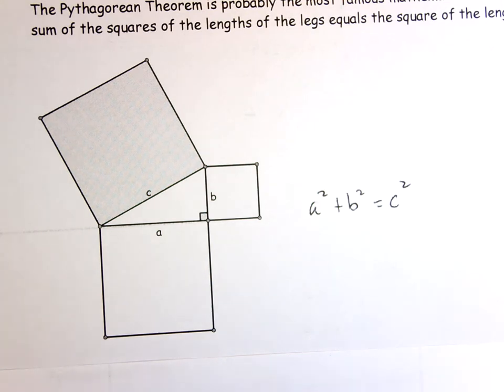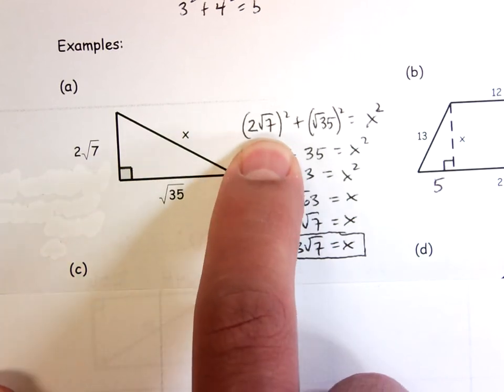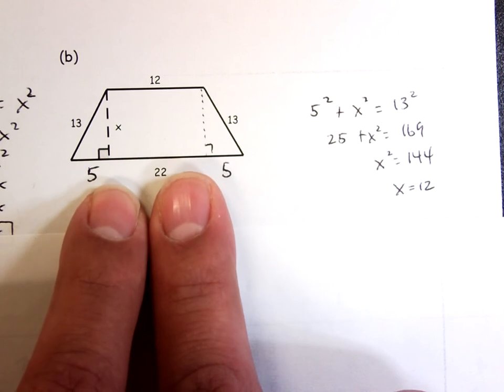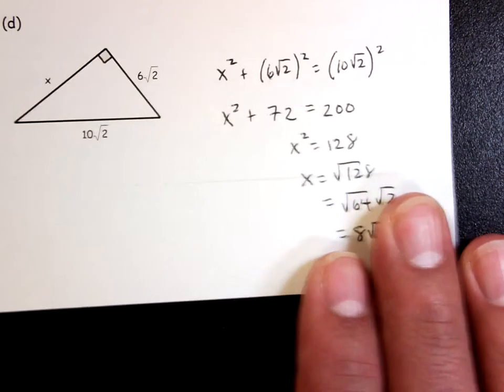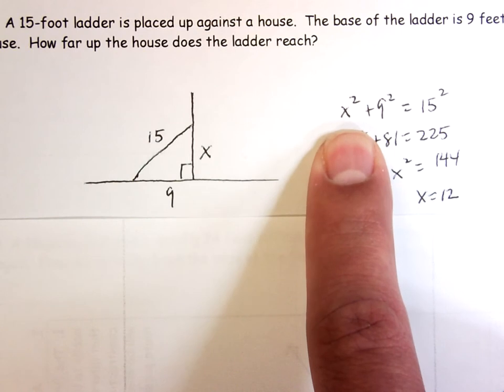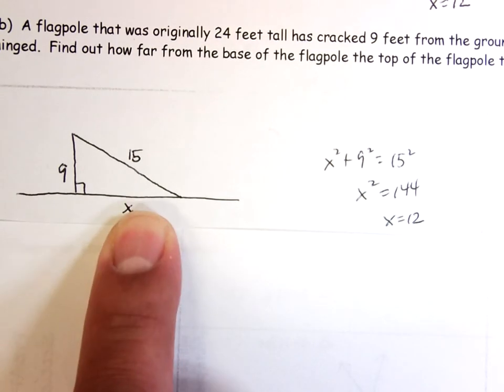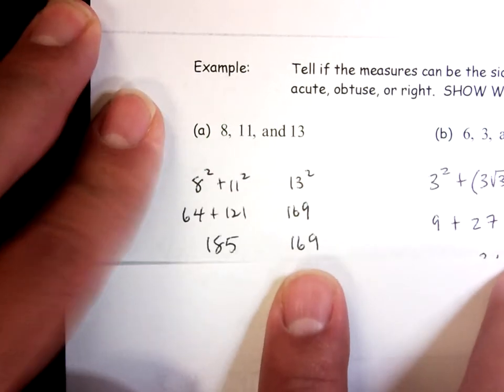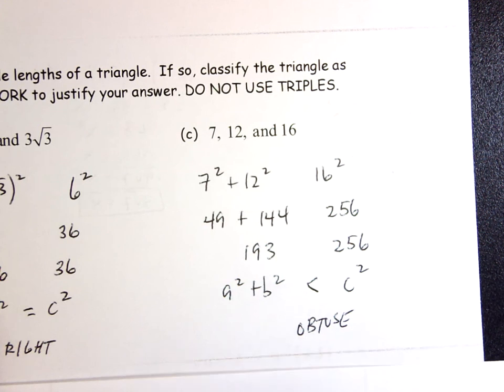Pythagorean Thm 2015